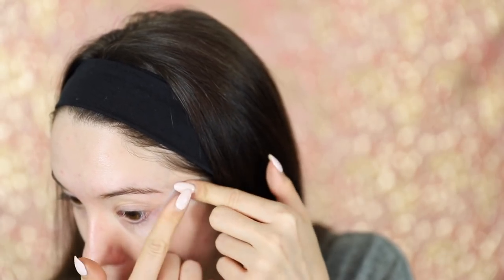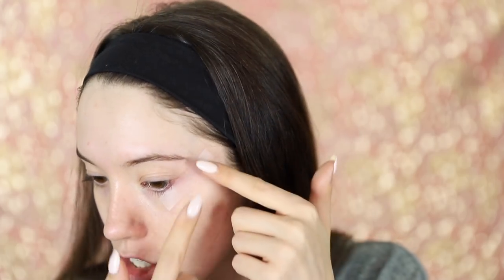Date Night Chit Chat Makeup Tutorial (making it up as I go along!)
Products and tools mentioned
Scotch Tape
Urban Decay  Eyeshadow in “Pregame” from the Naked Ultimates Basics Palette
MakeUp ForEver Eyeshadow in “M-600”
Sephora Pro Airbrush Crease Brush
Sephora Pro Featherweight Crease Brush
Urban Decay  Eyeshadows in “Commando” and “Tempted” from the Naked Ultimates Basics Palette
Ish Beauty Pencil Brush
Jaclyn Hill x Morphe Eyeshadows in “Chip” ”Soda Pop” and ”Central Park”
Bobbi Brown Instant Full Cover Concealer
Stila Magnificent Metals in “Kitten Karma”
Kat Von D Tattoo Eyeliner in “Trooper”
Eyeko Black Magic Liquid Eyeliner + Wide Lash
Ardell Lashes in “Wispies” and ”#105”
Fenty Beauty Foundation in “#170”
Real Techniques Completion Sponge
Tarte Shape Tape in “Light”
Real Techniques Miracle Mini Eraser
Laura Mercier Secret Undereye Brightening Powder
Laura Mercier Translucent Powder
Too Faced Milk Chocolate Soleil Matte Bronzer
Benefit Boxded Blush in “Dallas”
Jouer Highlighter in “Citrine”
NYX Eyebrow Marker in “Medium” and ”Deep”
Benefit “Ready, Set, Brow!” Clear Brow Gel
Rimmel London Exaggerate Waterproof Eye Definer in “#262 Blackest Black”
Ish Beauty Flat Liner Brush
Milani Color Statement Lipliner in “03 Nude”
Too Faced Melted Lipstick in “Chihuahua”